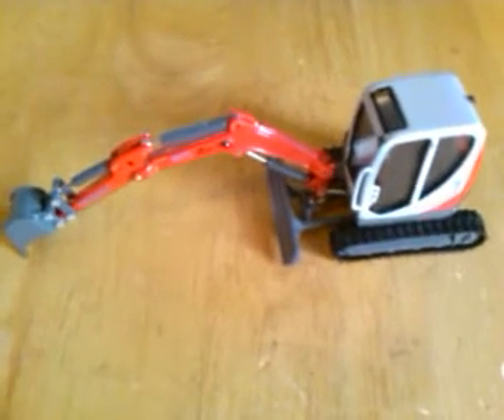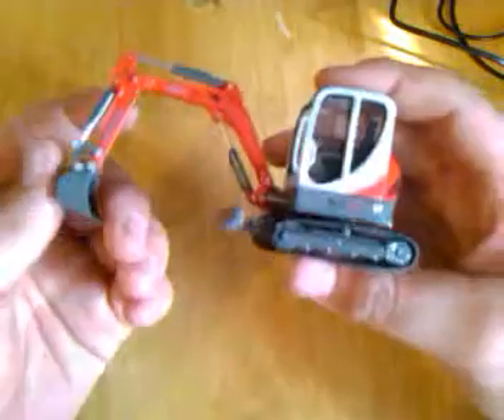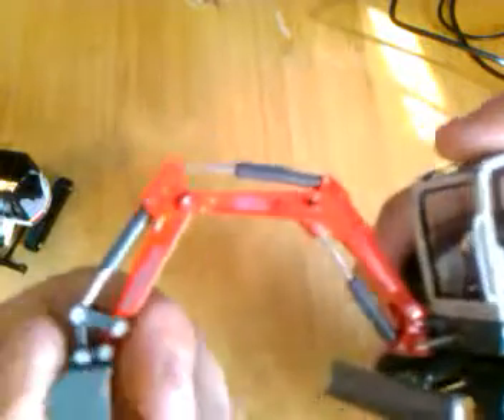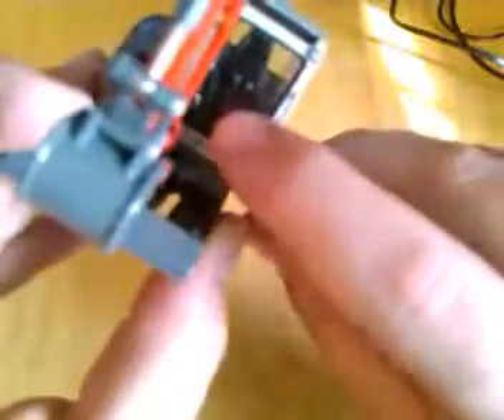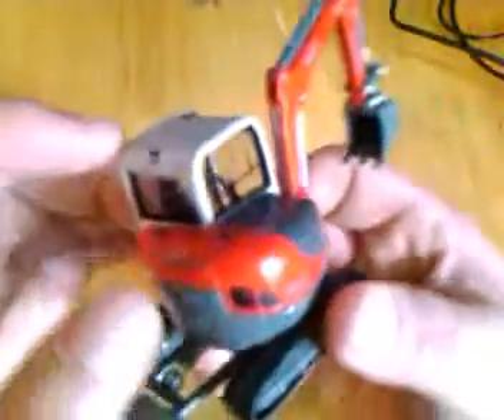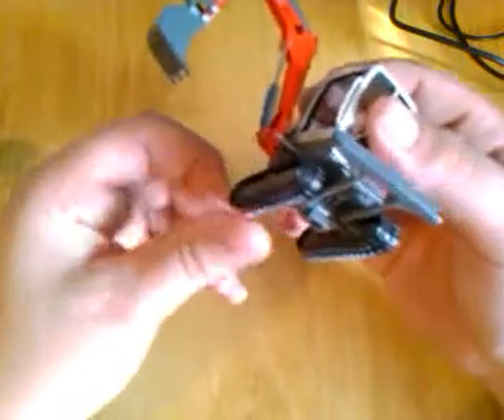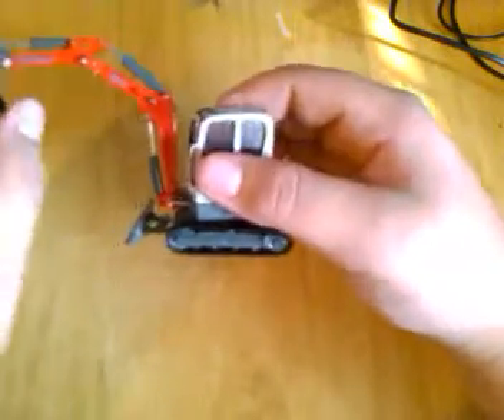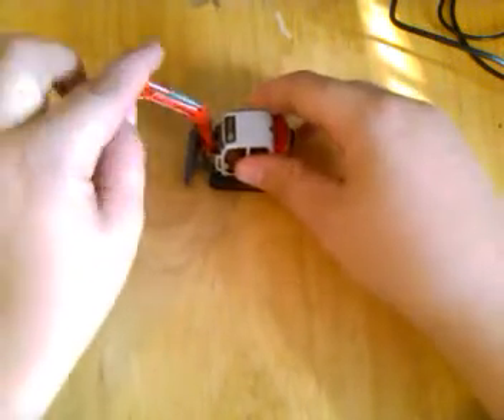nueson 50Z3 model review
diecast promotions, nueson 50Z3